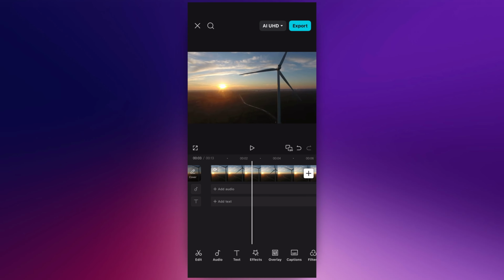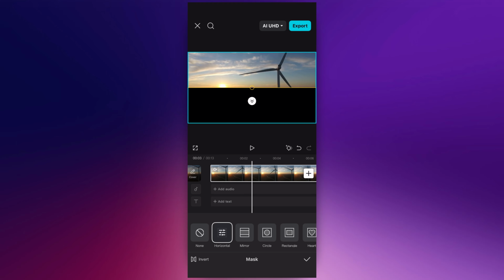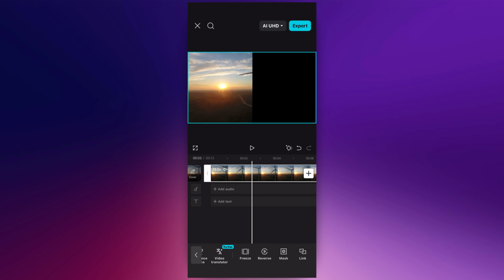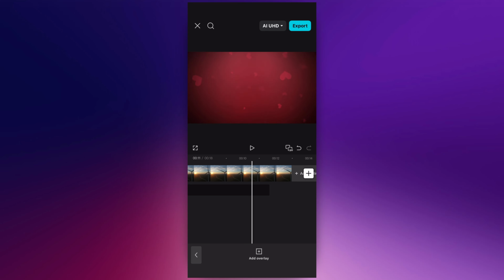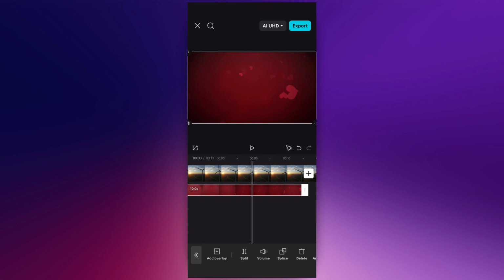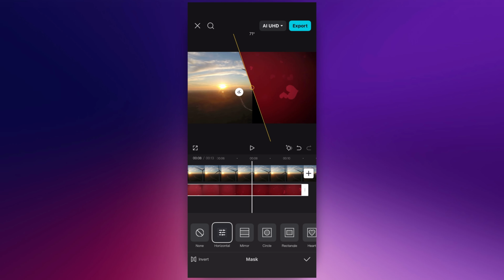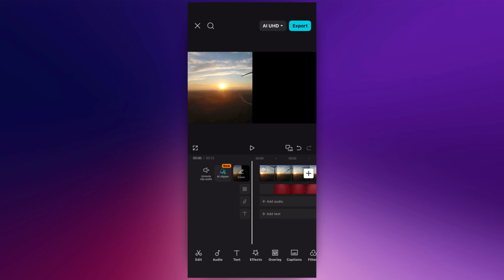How To Create Split Screen In CapCut | Easy Tutorial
Learn How To Create Split Screen In CapCut using this easy step-by-step tutorial. If you want to display multiple videos or images on the same screen, I’ll show you exactly how to use CapCut’s split-screen feature. This guide covers everything from selecting clips, choosing a split-screen layout, resizing and positioning videos, and adding effects.

You’ll also learn how to sync videos, adjust timing, and the proper method to make professional-looking split-screen edits. Whether you’re creating TikTok videos, YouTube content, or social media reels, this tutorial will help you create split screens in CapCut quickly and effectively.

If you’ve been searching for how to create split screen in CapCut, this video has everything you need to showcase multiple clips at once.